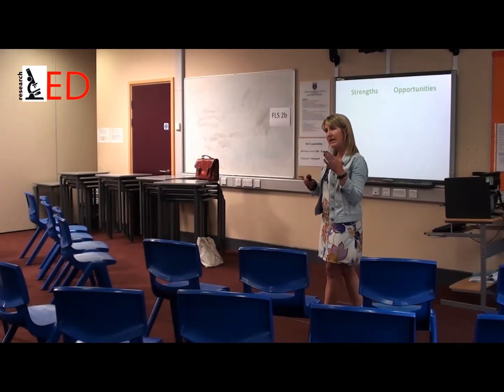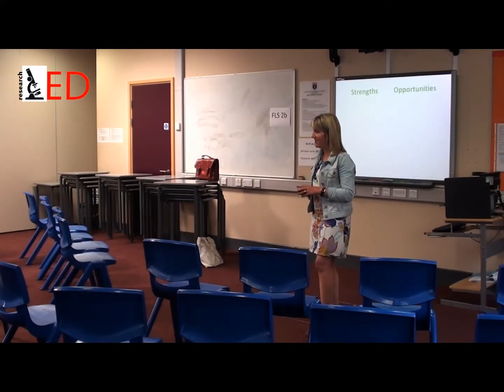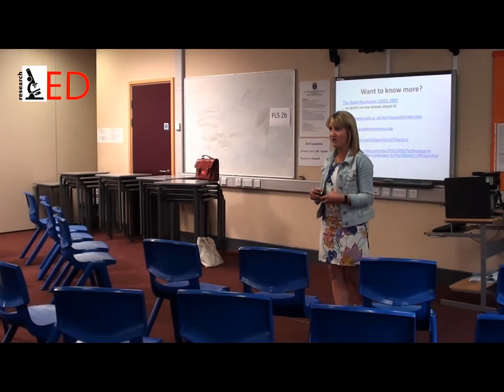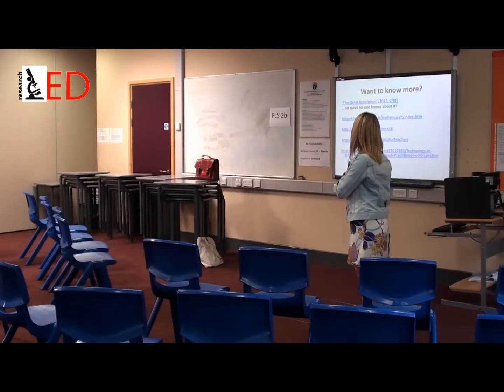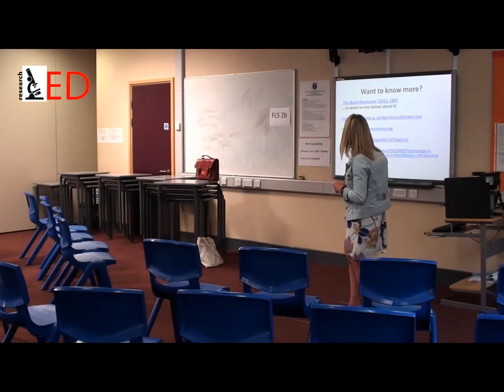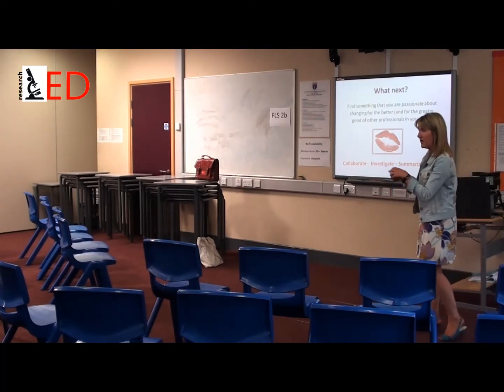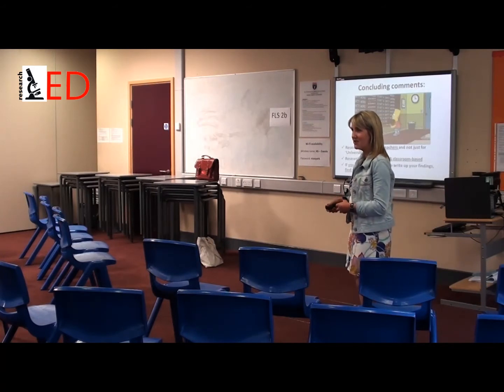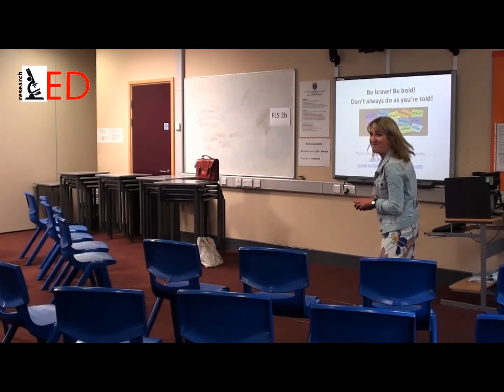Suzi Bewell - researchED York (part 3/3)